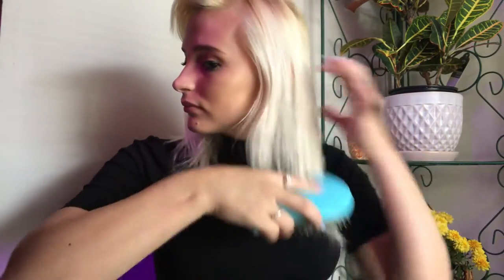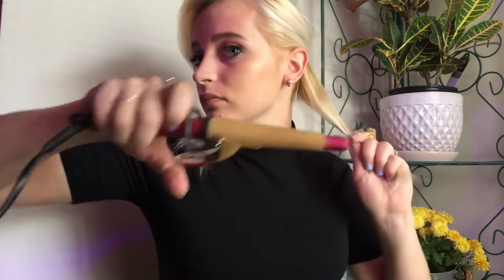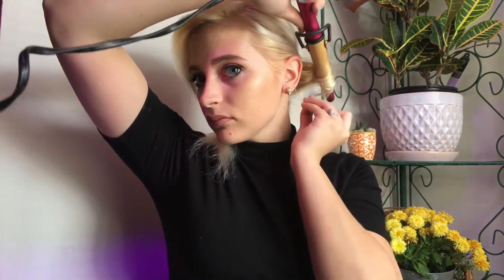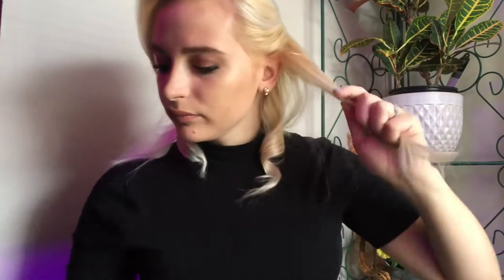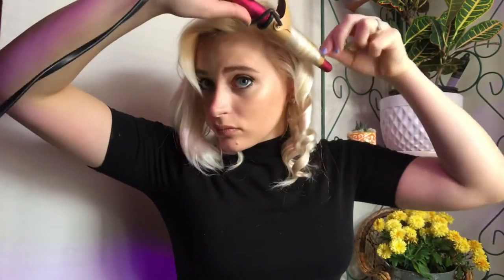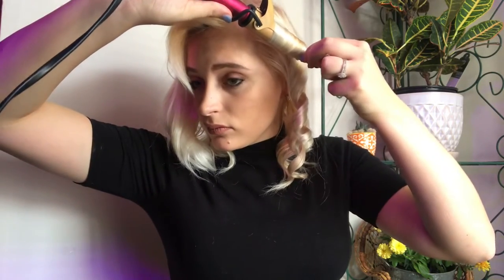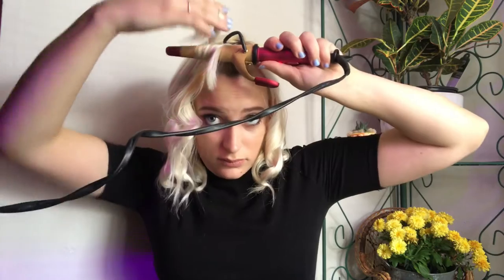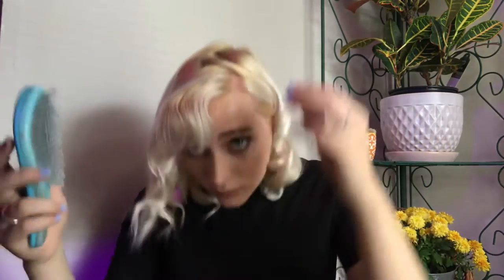Easy Vintage Curls Hair Tutorial / Medium Length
My instagram is Blake_sass